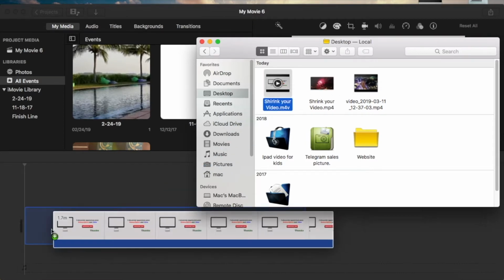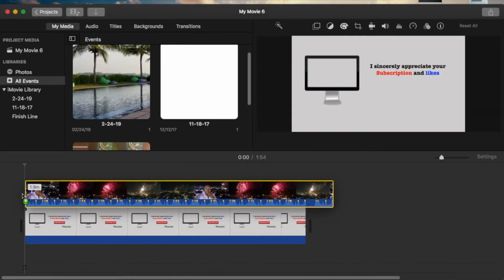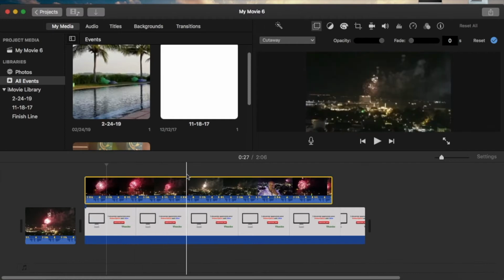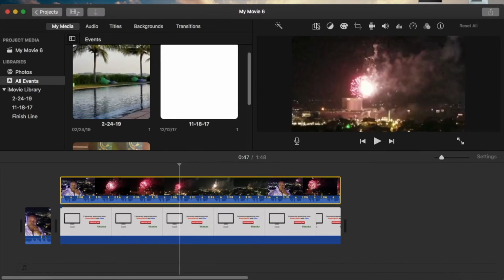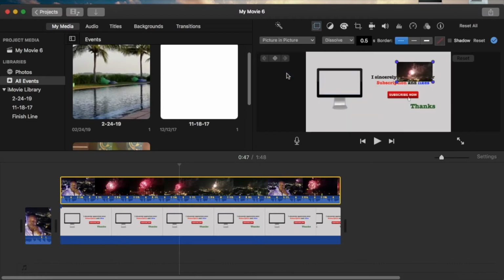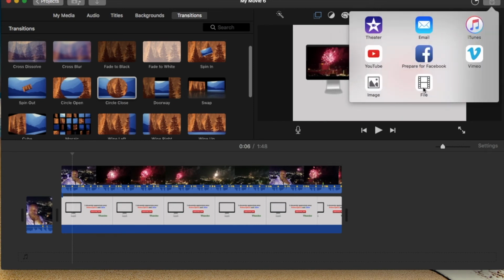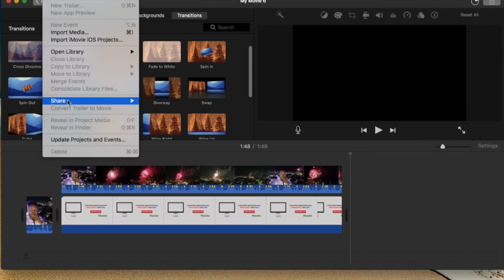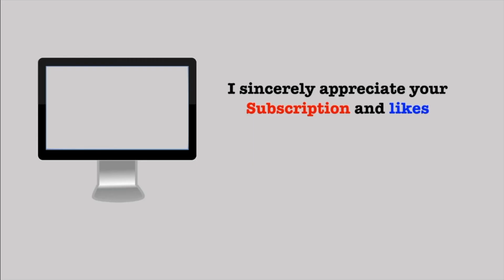How to Add Video in Video End Screen Tutorial easy way and very simple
Hi Guys, In this video I'm going to show you how you can make end screens at the end of your videos.

We are going to use imove  in this Tutorial to create a Nice Video in Video End Slate.
    Hopefully You Guys will Find This Video Helpful.

      Thank you so much. I sincerely appreciate your subscription and likes, As it is very important to this channel.

With your Subscriptions, Comments, Likes and shares So that it can reach to many other people that may find it helpful too.
Thanks and Remain blessed.